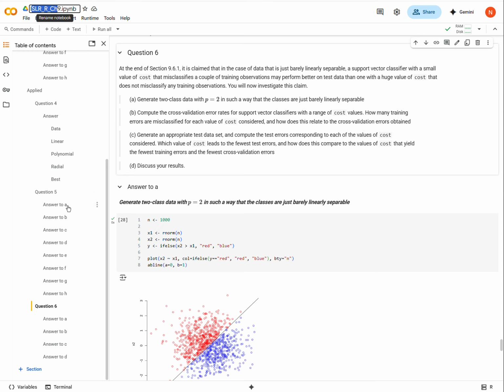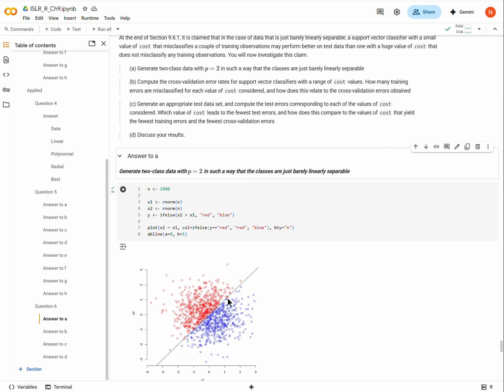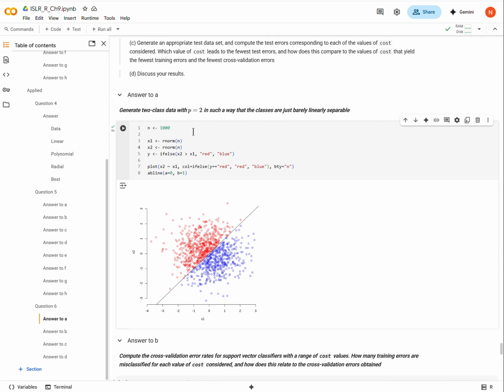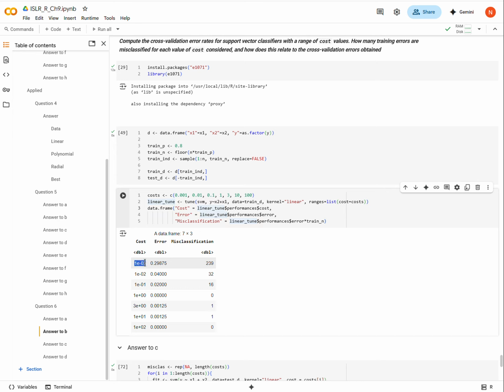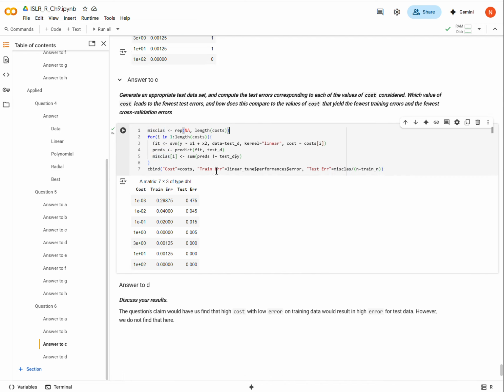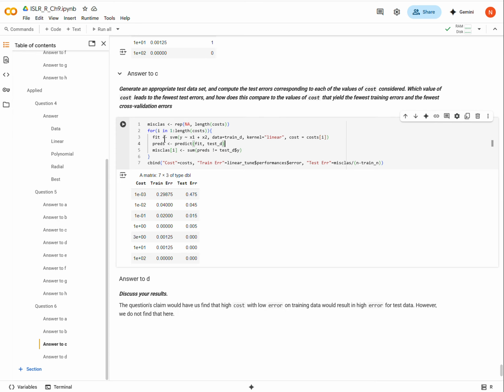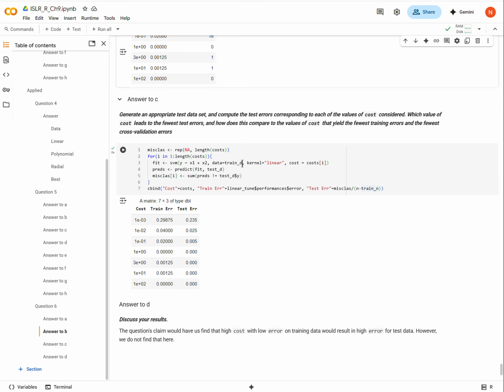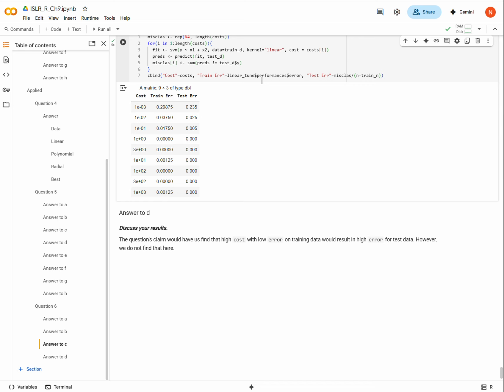Intro to Statistical Learning (2nd Ed), Solution to Problem 9.6a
9.6A:
At the end of Section 9.6.1, it is claimed that in the case of data that is just barely linearly separable, a support vector classifier with a small value of cost that misclassifies a couple of training observations may perform better on test data than one with a huge value of cost that does not misclassify any training observations. You will now investigate this claim.

(a) Generate two-class data with  p=2  in such a way that the classes are just barely linearly separable

(b) Compute the cross-validation error rates for support vector classifiers with a range of cost values. How many training errors are misclassified for each value of cost considered, and how does this relate to the cross-validation errors obtained

(c) Generate an appropriate test data set, and compute the test errors corresponding to each of the values of cost considered. Which value of cost leads to the fewest test errors, and how does this compare to the values of cost that yield the fewest training errors and the fewest cross-validation errors

(d) Discuss your results.